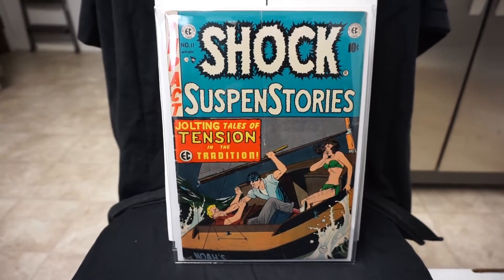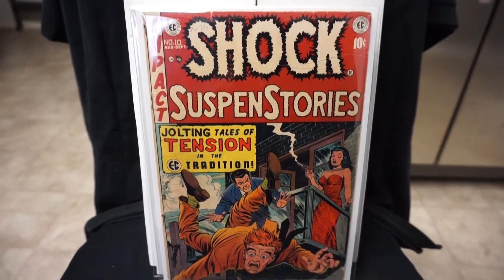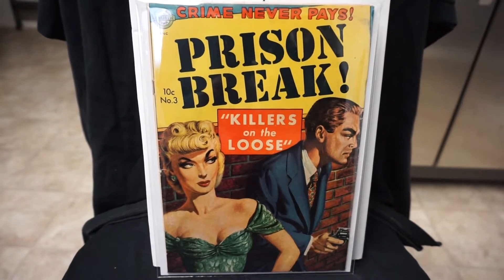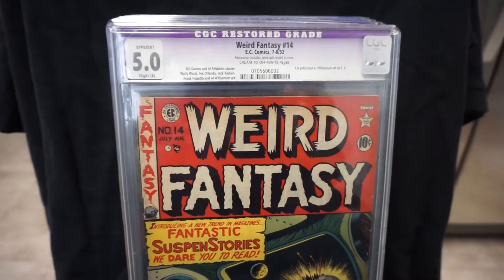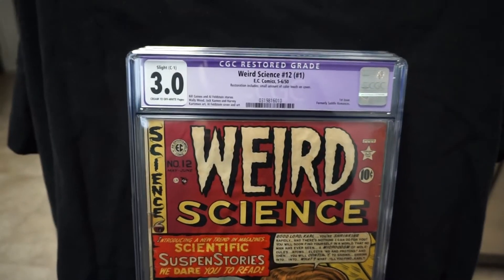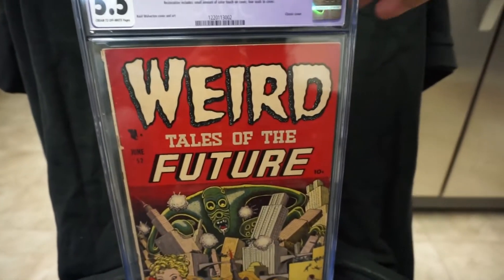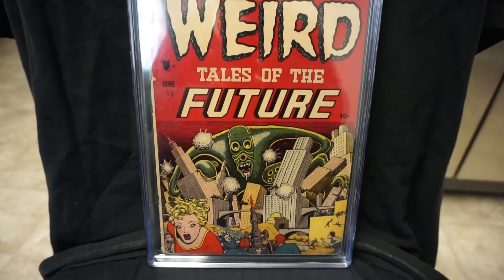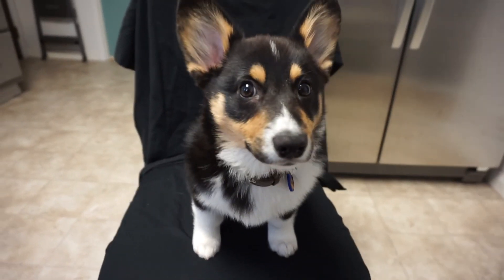COMIC BOOK HAUL (Purple Haze) 4-20-18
Small haul video and a short clip of new puppy. HAPPY 4-20!!